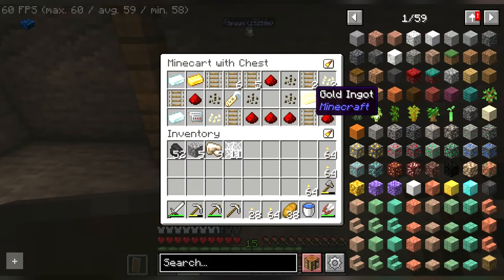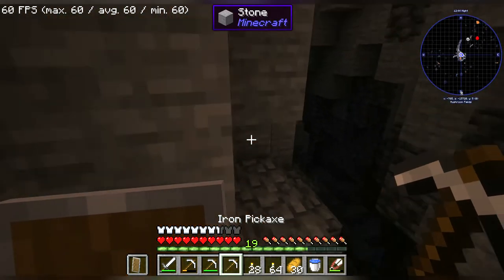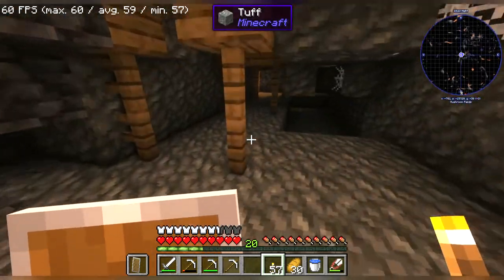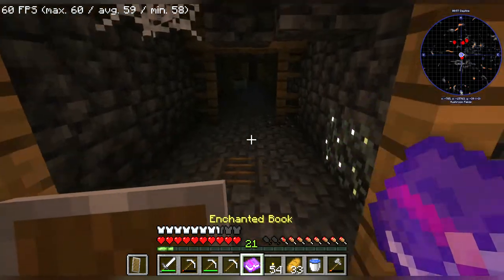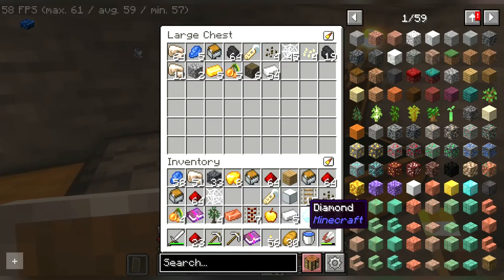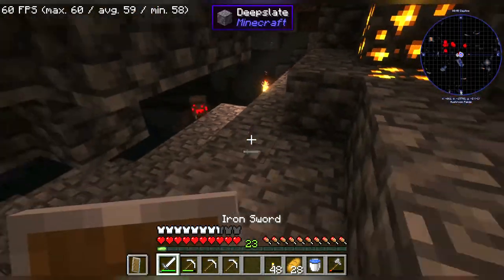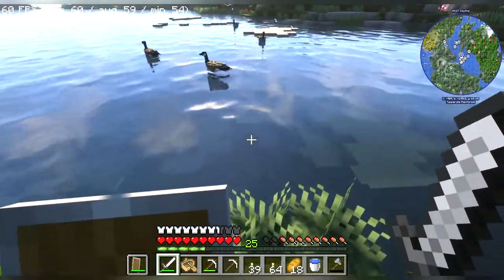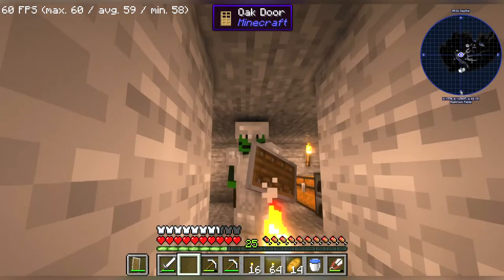DEEP BENEATH THE MUSHROOMS (NOVIS SMP)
Hey guys. Sorry about the audio. Mic got mixed up. Hopefully should be fixed by next video. Here is an episode of NovisSMP in the meantime.